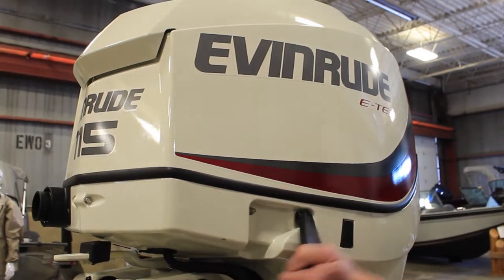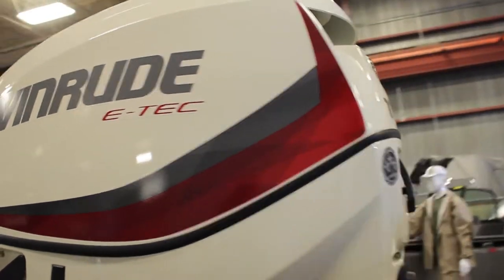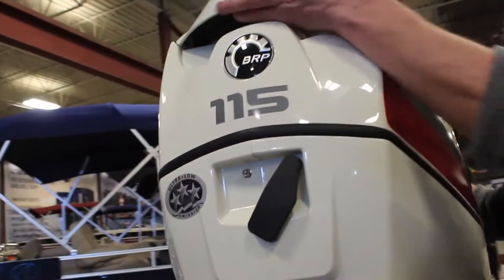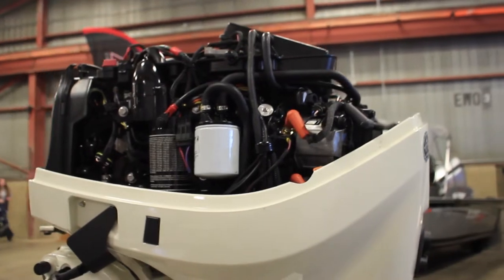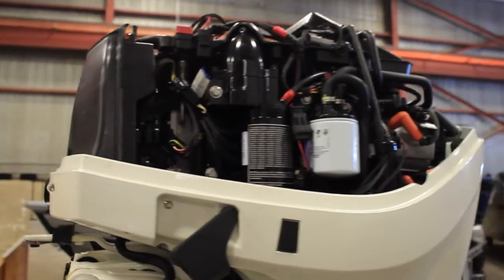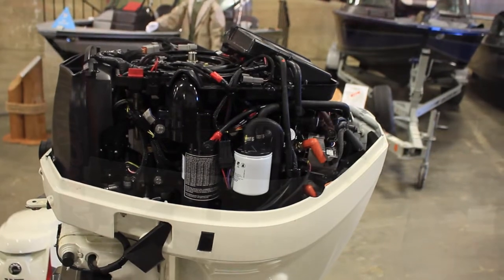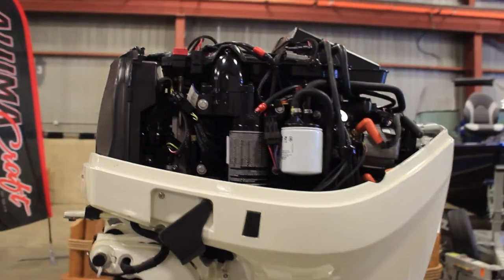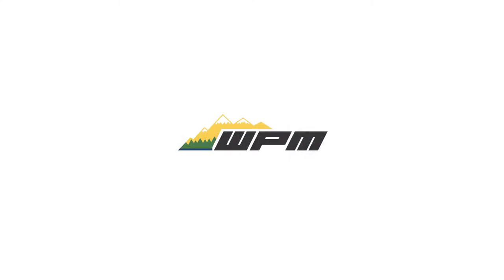The World's Most Advanced 2 Stroke EVER!!!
This is the little motor that CAN!! Evinrude's 115 HO is all yours at WPM Boats in Edmonton.

WPM Edmonton is a premier full-service marine dealership offering sales of a selection of new and used fishing boats, luxury pontoon boats, fibreglass run about boats and Evinrude motors while WPM in Westlock is the place to go for Can-Am and Ski-Doo ATV's, Side by Sides and Snowmobiles. They also have a selection of Alumacraft, Avalon Pontoon, Monterey, Stingray, Ranger, Marlon Recreational, Eagle Outlaw, Minn Kota, Humminbird, EZ Loader, Hewitt Docks & Lifts, Karavan Trailers and Evinrude products.

9024 – 100 Street Westlock, AB
2920-101 Street NW Edmonton, AB
PHONE: